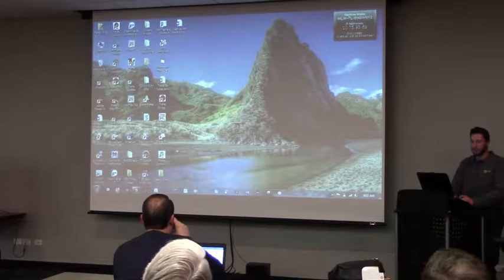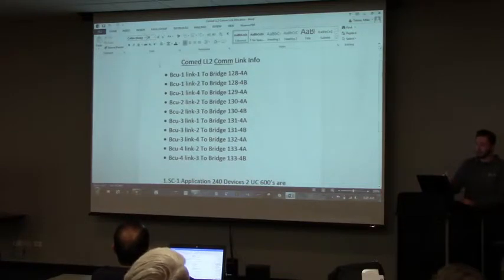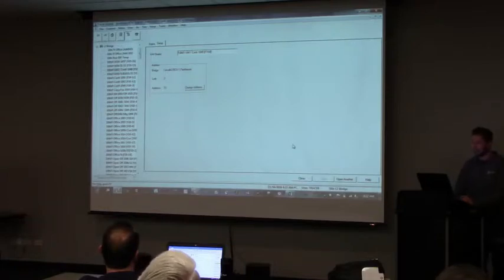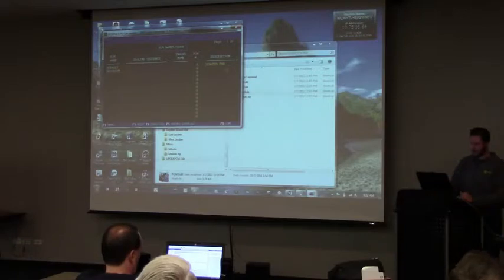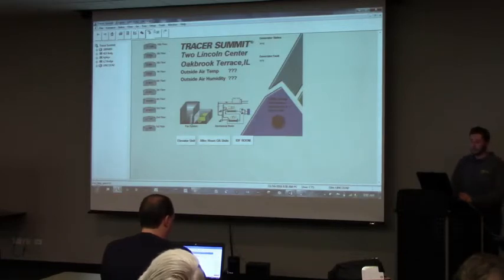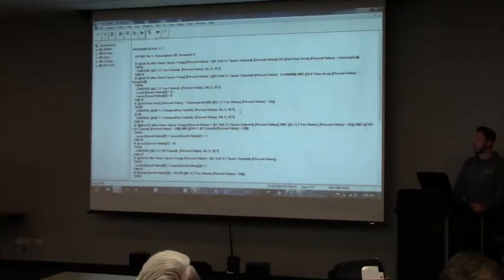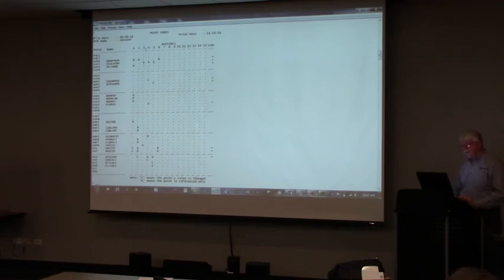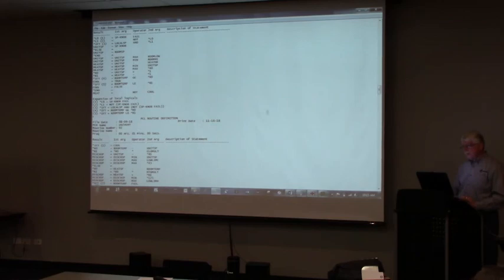Legacy Training Small